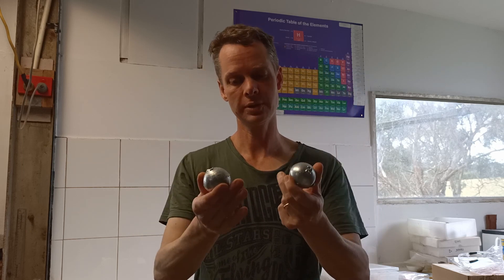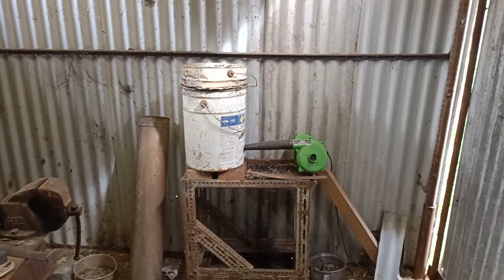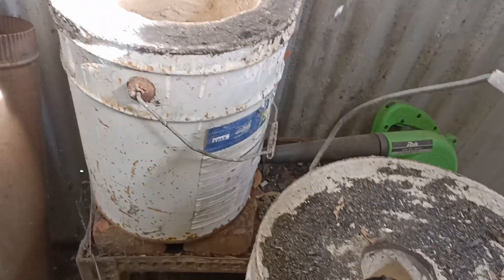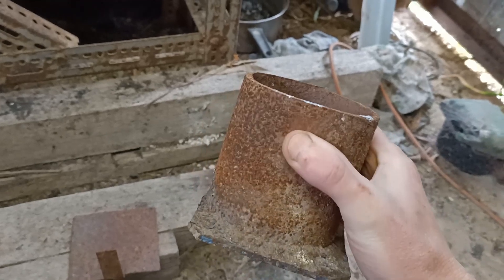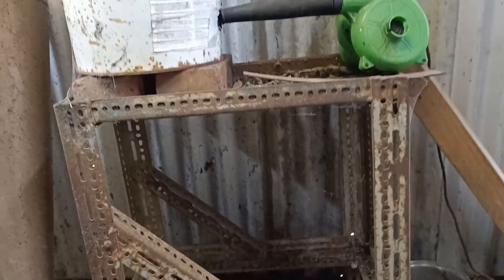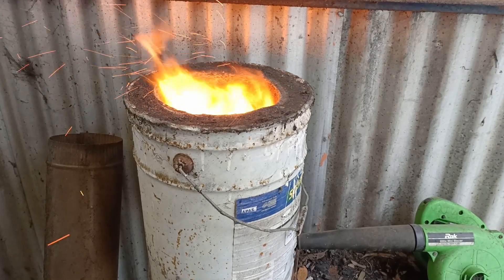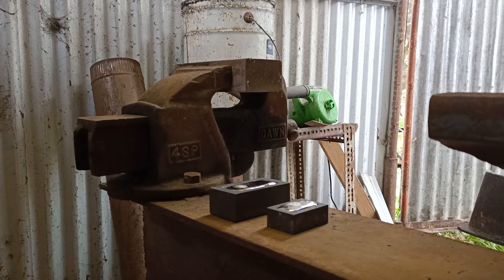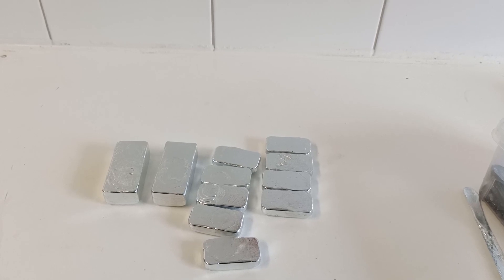Zinc casting using Homemade gear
In this video I show how you can easily melt and cast zinc metal in any workshop using basic home made equipment.

I'm using high purity, 99.995% zinc balls, available at billingmetals.com.au or from our ebay store, to cast small zinc ingots.  You can melt and cast any scrap or alloys too.

I've tried to use only things you can make yourself or basic workshop tools (blower, vicegrips etc).  If you want more info on making anything shown please ask in the comments and I'll make a video to show you.

If you heat or melt metal please take great care and wear safety gear ;-) Quick tip as mentioned in the video, don't use steel or iron crucibles for casting Aluminium.